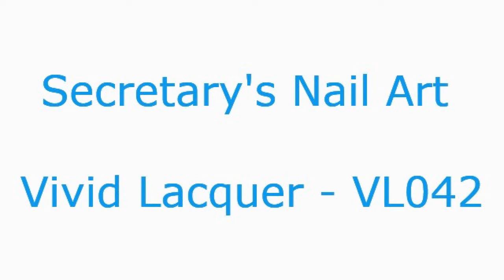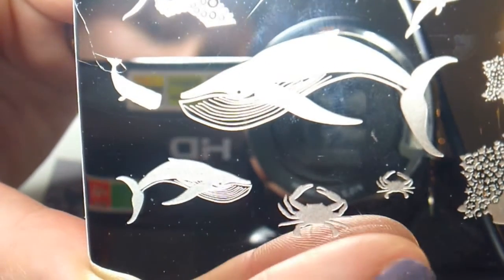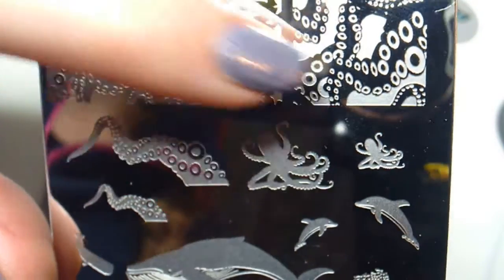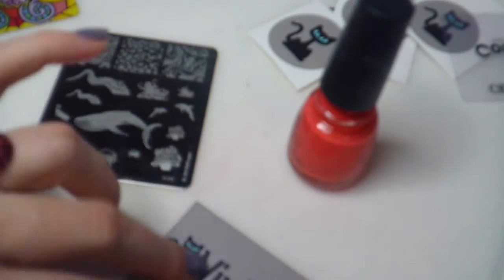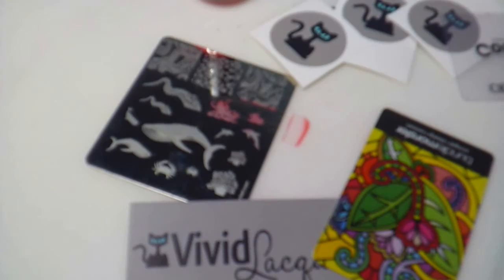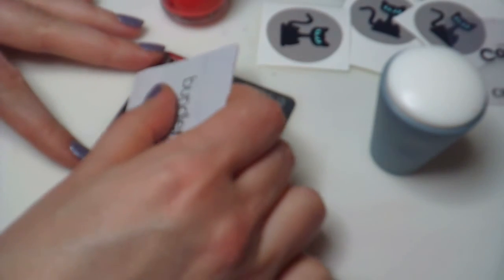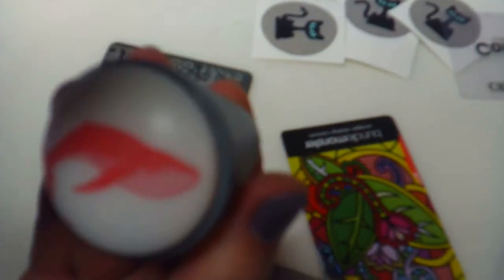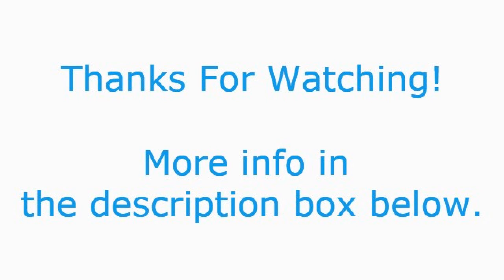Vivid Lacquer - Stamping Plate VL042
Lets have a look at Vivid Lacquer stamping plate VL042
This plate is all about squids, tentacles and Moby Dick!
 Since I am down right nerdy, I had to get this one.

Bonus for having those crabs on them, cause now I finally got a Sebastian to my Ariel. Get it?
Where to purchase:

Stamping test preformed using Beauty UK - Smoke Signal
Bundlemonster Semi Squishy Silicone Mega Stamper

Editing program:
ezvid